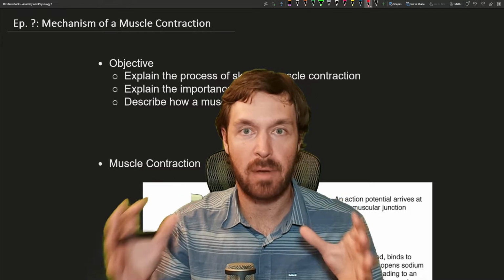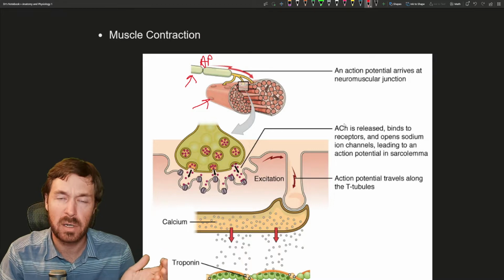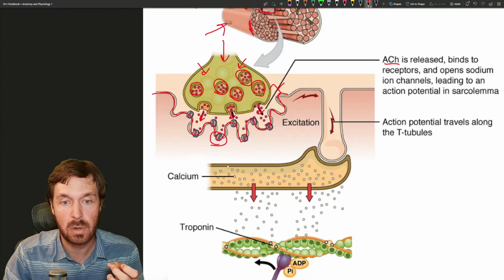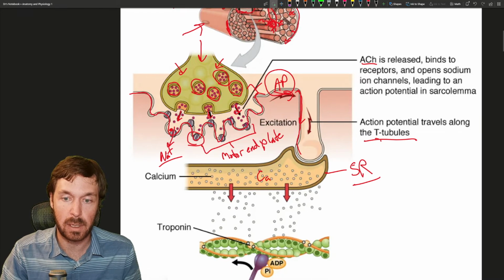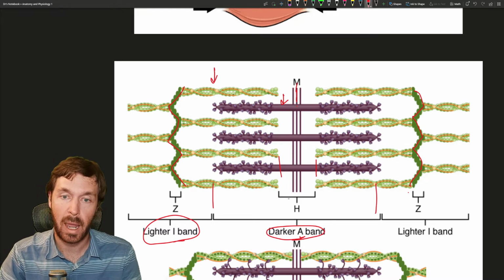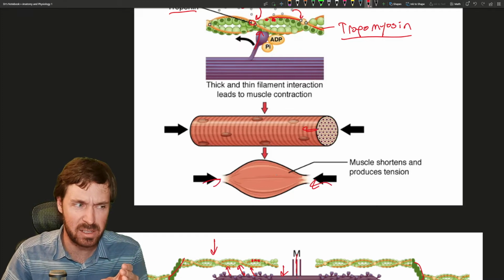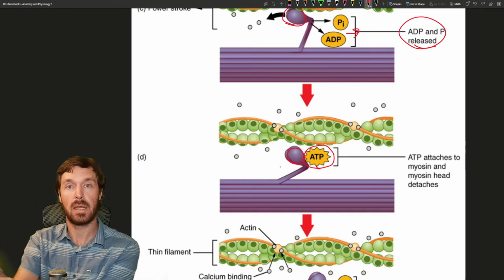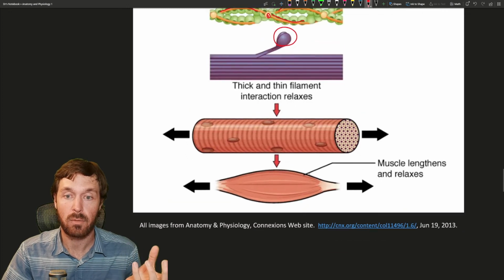Muscle Contractions: The Intricate Process Behind Movement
Welcome back to another enlightening video! Today, we're diving into an exciting and complex topic – the mechanism of muscle contraction. Ever wonder what happens at the microscopic level when you flex your muscles, like during a biceps curl? Let's unravel this mystery together! 💪🔬

In this video, we're focusing on skeletal muscle contraction. I'll guide you through the series of events leading up to a muscle contracting and then how it relaxes. One key element we'll explore is the crucial role of ATP (adenosine triphosphate) in muscle contraction and how its absence leads to conditions like rigor mortis.

Our journey begins with a neuron sending an action potential to a muscle fiber at the neuromuscular junction. This triggers the release of acetylcholine, a neurotransmitter, which sets off a chain of events leading to muscle contraction.

We'll delve into the interaction between calcium ions, troponin, and tropomyosin on the muscle fibers, and how this interplay enables the myosin heads to bind to actin filaments, initiating the contraction.

Furthermore, we'll discuss the importance of ATP in this process, particularly in the 'power stroke' phase and how it facilitates the release and re-cocking of myosin heads for continuous muscle contraction.

Finally, we'll touch upon muscle relaxation, the re-uptake of calcium ions, and the role of oxygen in muscle recovery post-activity.

This video is designed to give you a clear understanding of a highly intricate biological process without overwhelming you with too much scientific jargon. 🎓